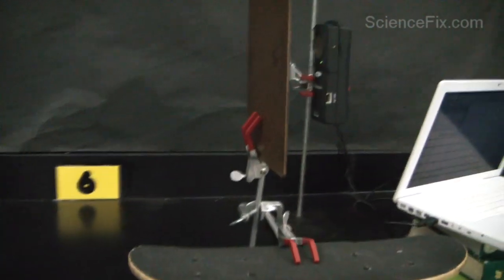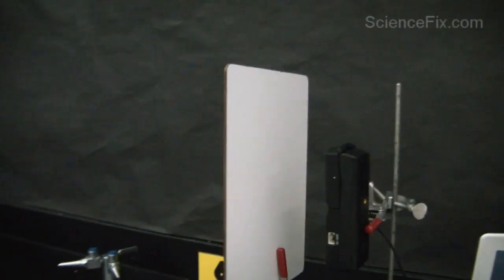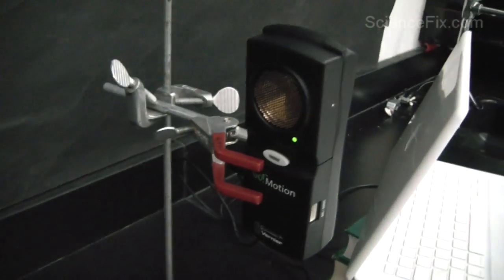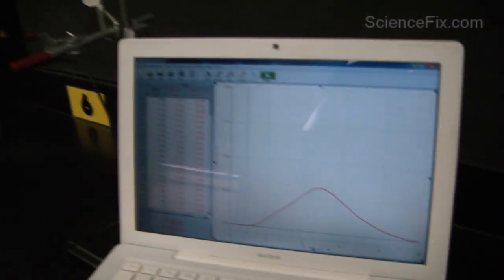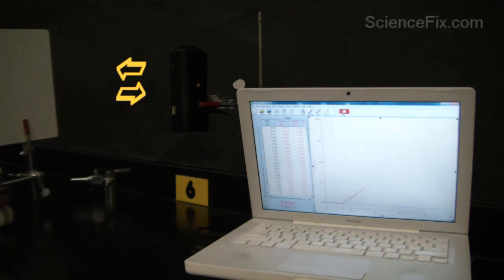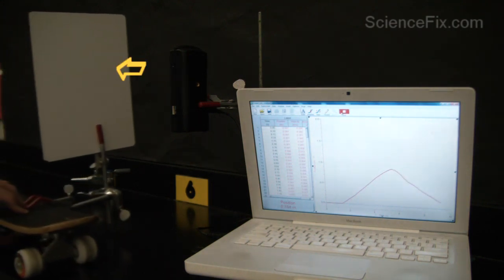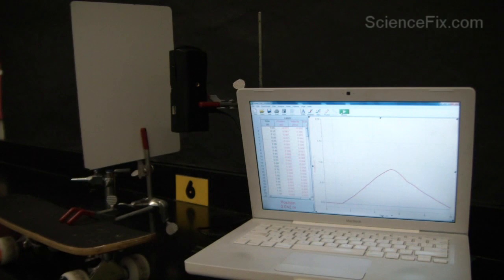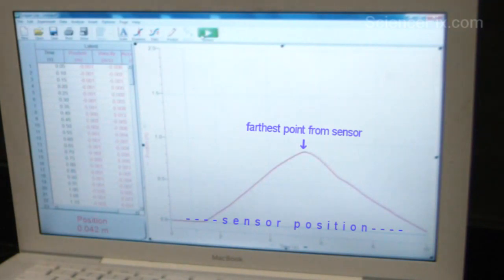Motion: A Change in Position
Vernier's Go!Motion sensor and software demonstrates how motion is the change in position over time.